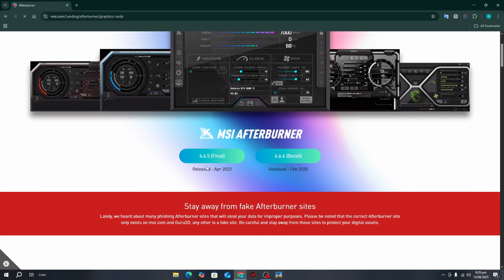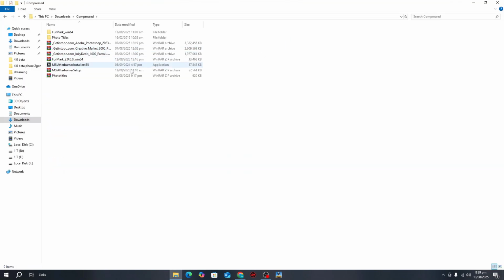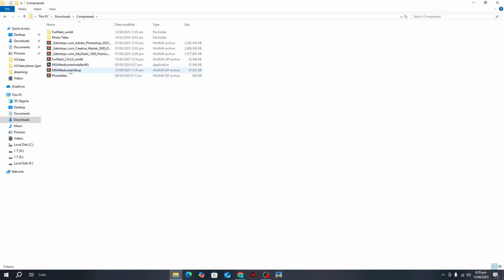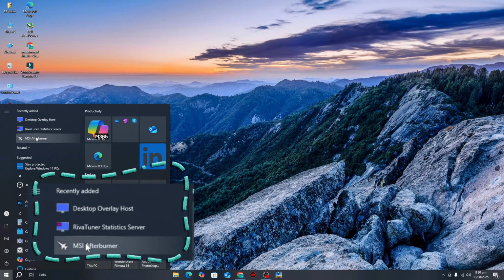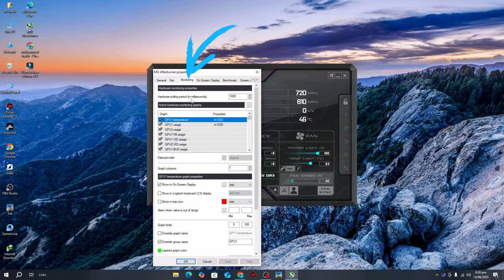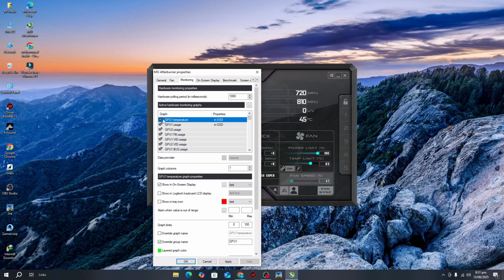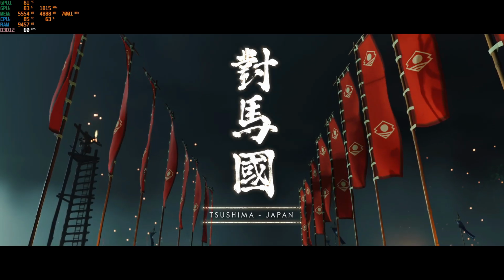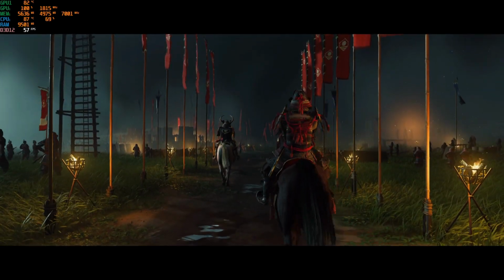How to Set Up MSI Afterburner for Benchmarking & Performance Monitoring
Learn how to set up MSI Afterburner step-by-step for accurate benchmarking, real-time performance monitoring, and GPU stress testing. 🚀 Whether you’re a gamer, content creator, or PC enthusiast, this guide will help you track temperatures, FPS, GPU usage, and more — so you can optimize your system like a pro. Perfect for testing stability, improving performance, and keeping your PC running smoothly.

📌 In this video, you’ll learn:

How to install and configure MSI Afterburner

Setting up benchmarking tools

Monitoring GPU, CPU, and memory performance

Running a stress test for stability

🔗 Watch now and get the most out of your PC!